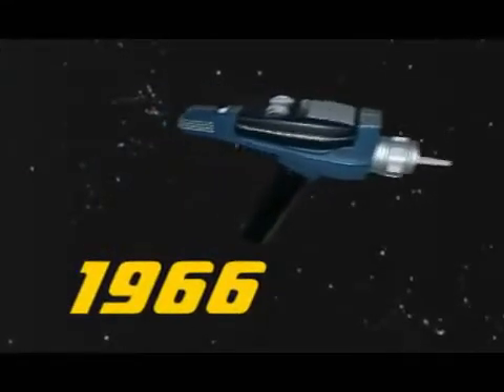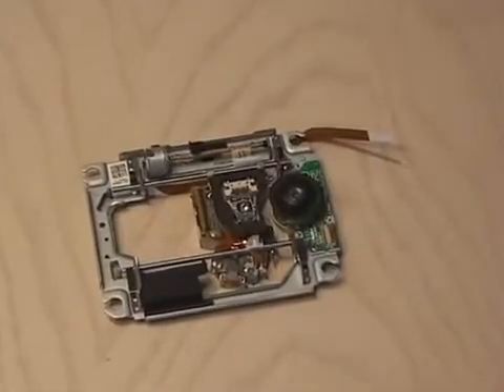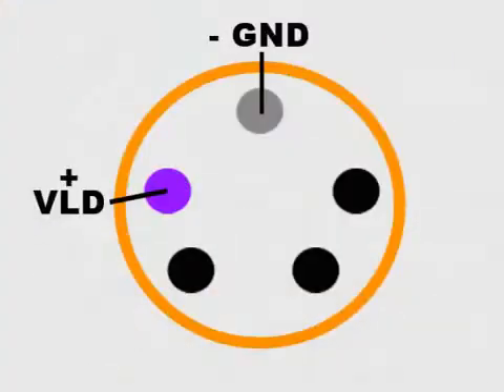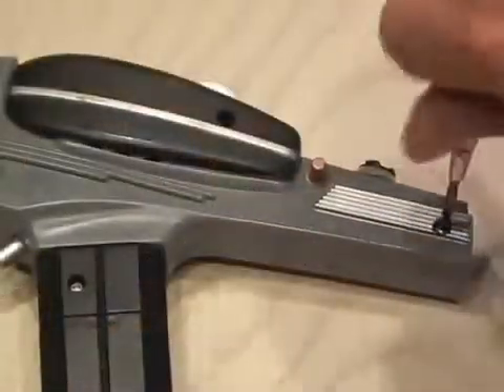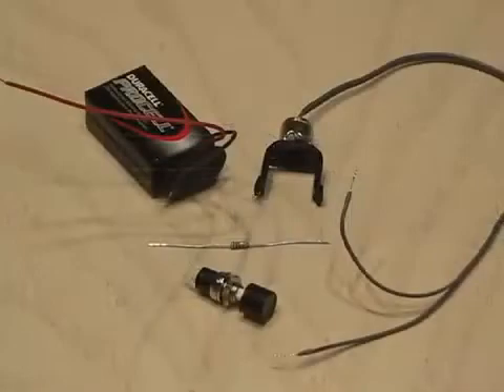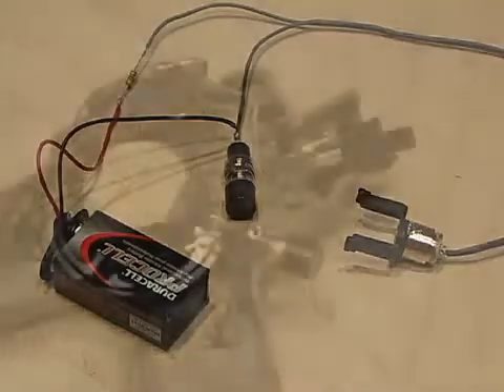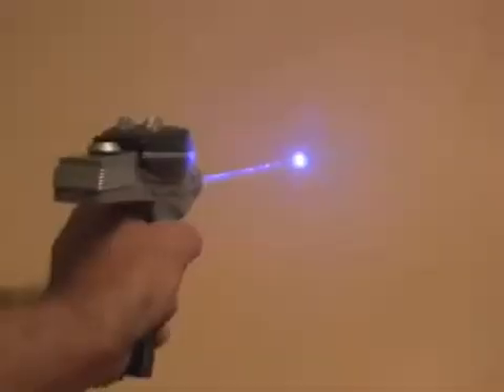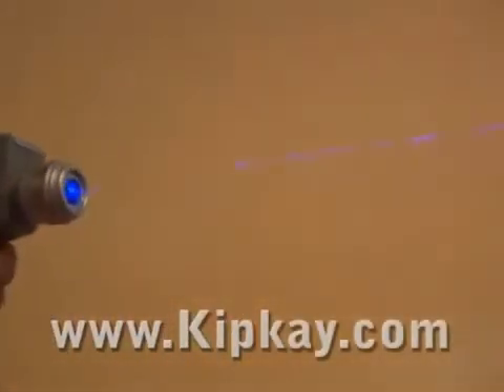Amazing Lasers! Blu ray Laser Phaser!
Hack a Playstation 3 blu-ray laser and turn the Star Trek Phaser into a Blu-Ray Laser Phaser!

CAUTION!! Lasers can be dangerous! Do not point them at any living thing! DO NOT look into the beam or the reflection of the beam. Do not shine them into the sky. Always wear safety goggles.